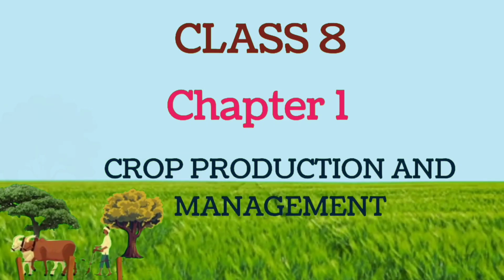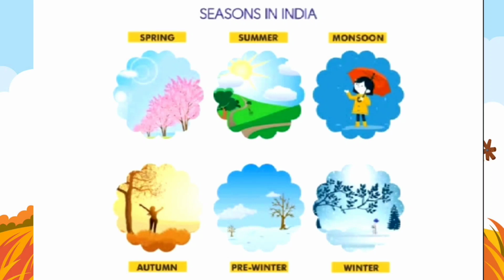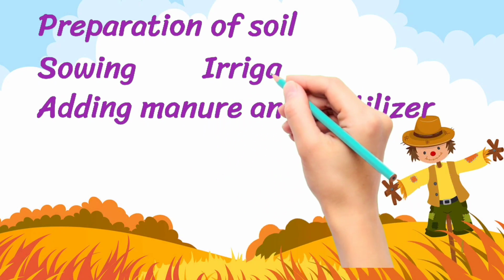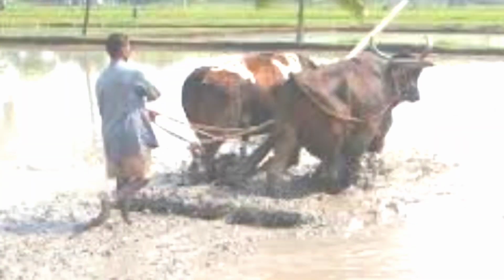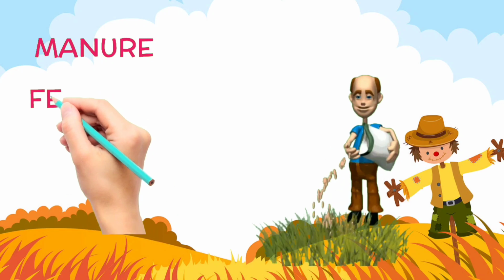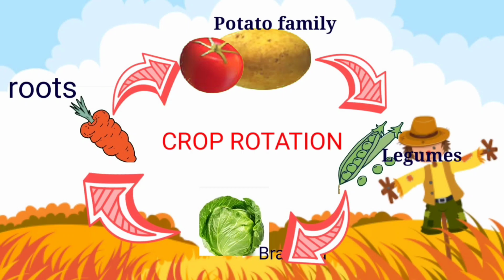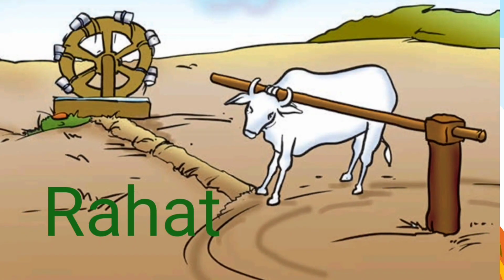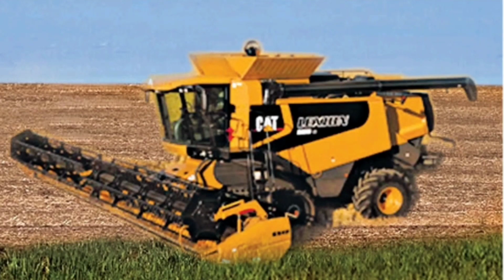CROP PRODUCTION AND MANAGEMENT CLASS 8 NCERT